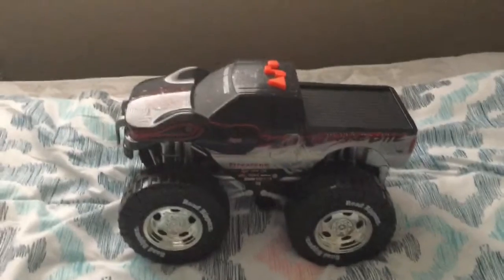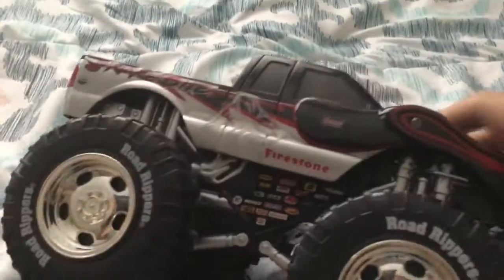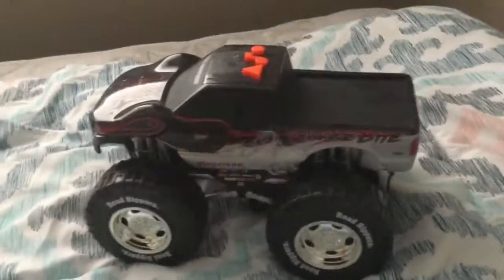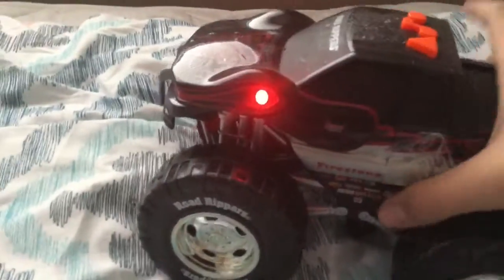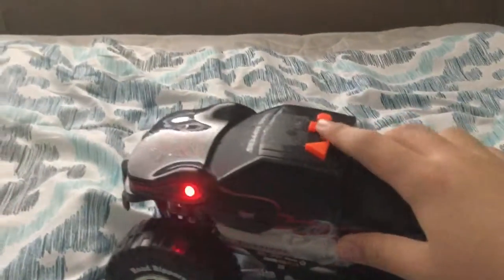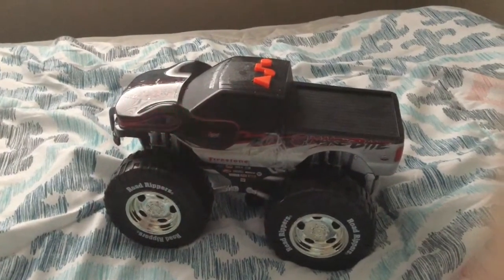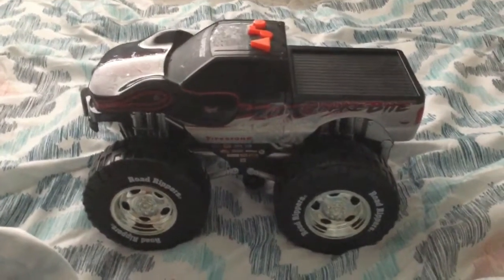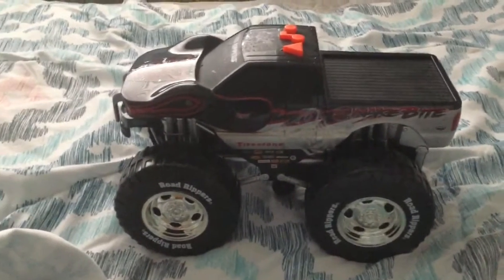Road Rippers Wheelie Monsters Snake Bite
This is my Road Rippers Wheelie Monsters Snake Bite I got from Savers last year.